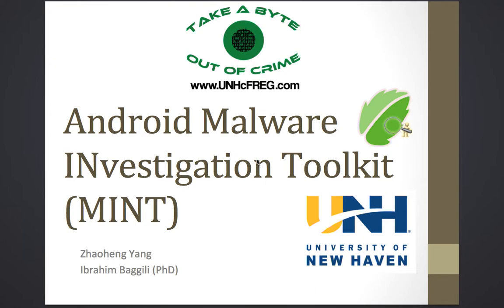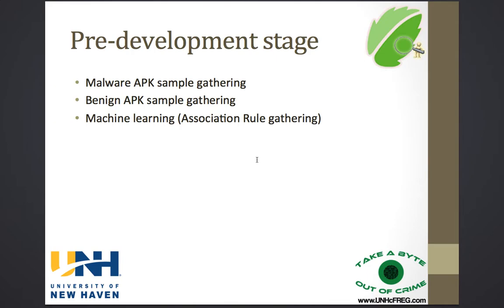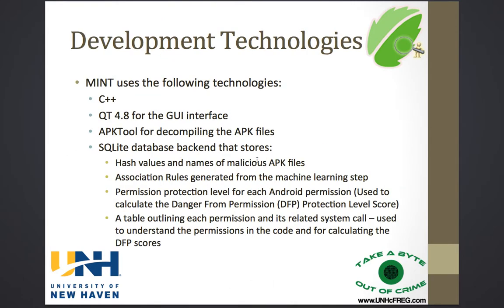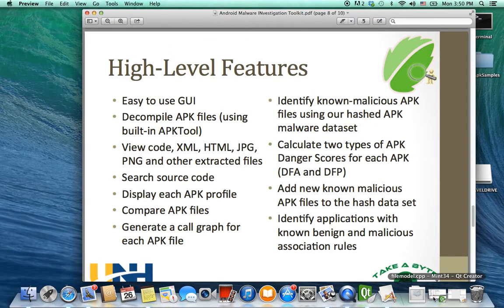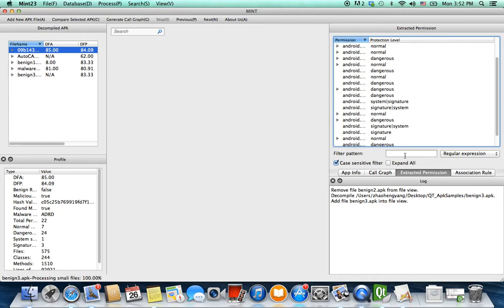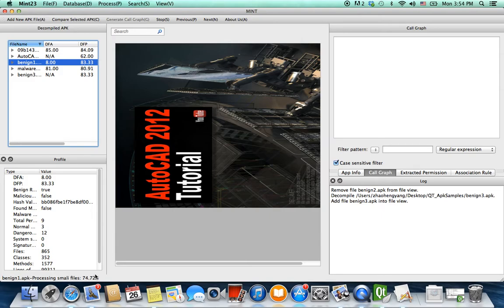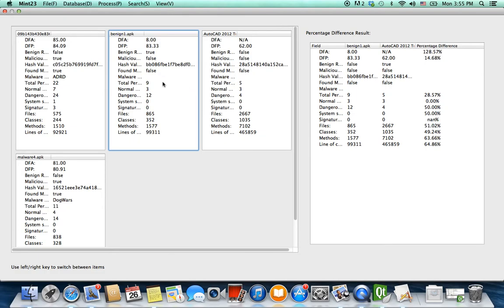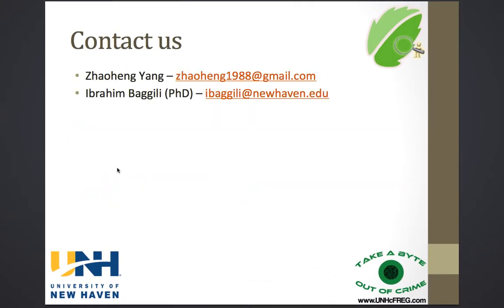Android Malware INvestigation Toolkit (MINT)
In this video we discuss and quickly illustrate our newly developed Android - Malware INvestigation Toolkit (MINT).